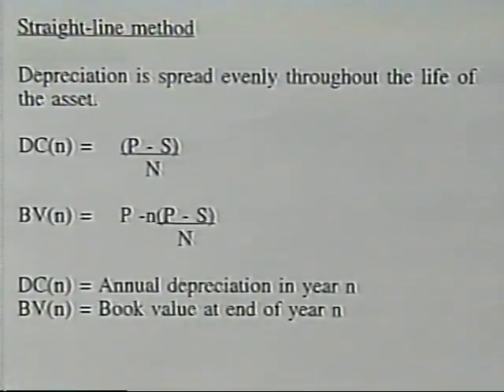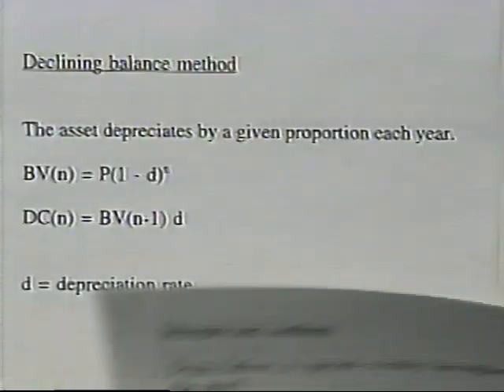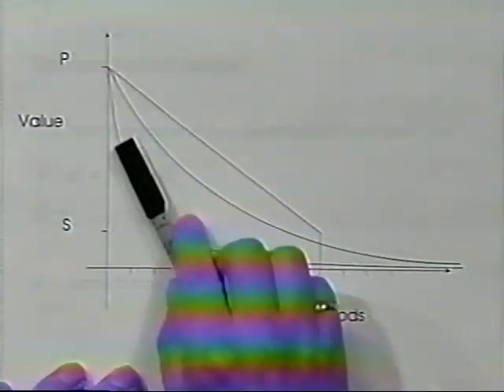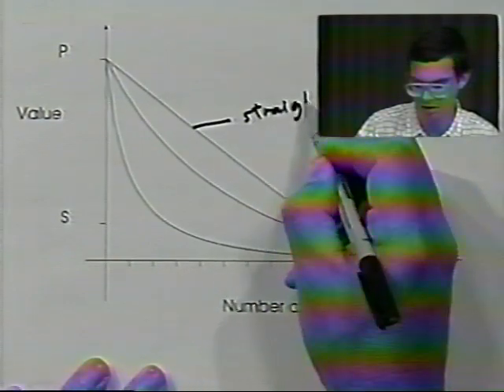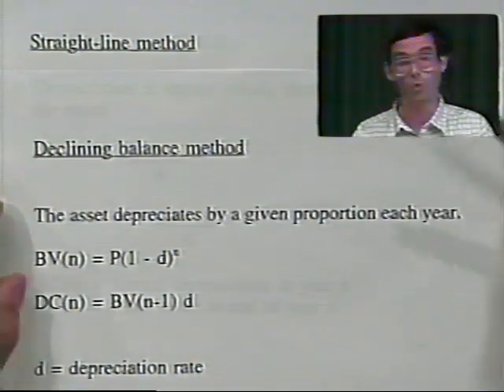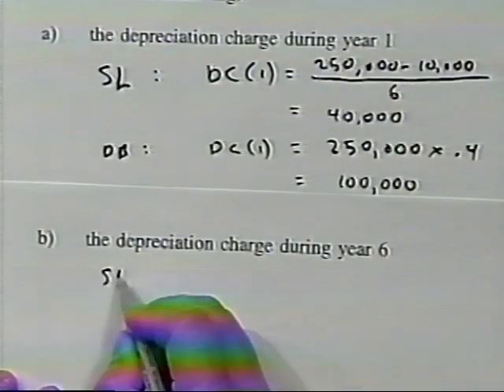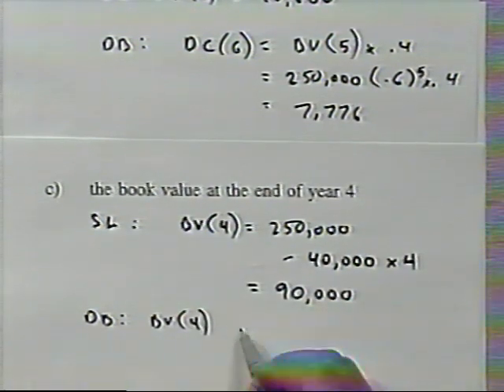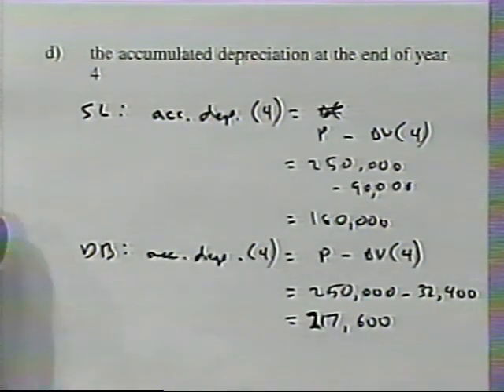Engineering Economics - Depreciation